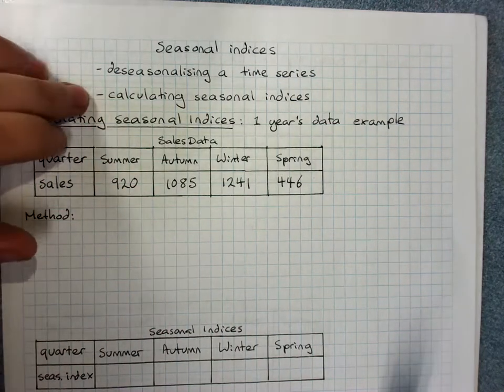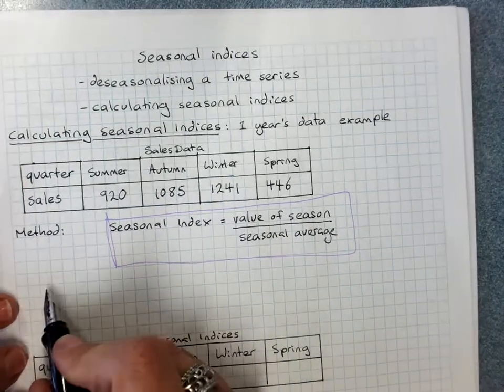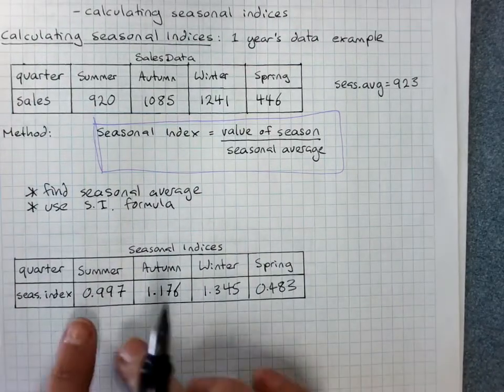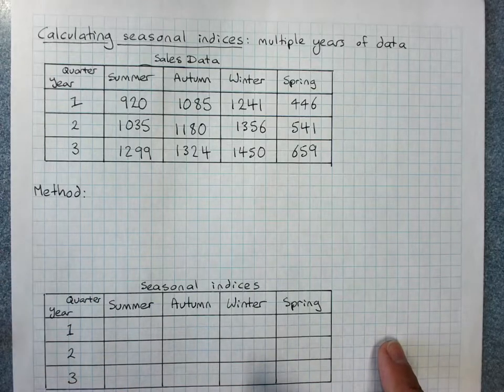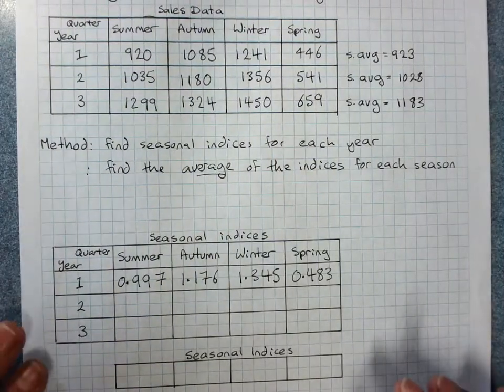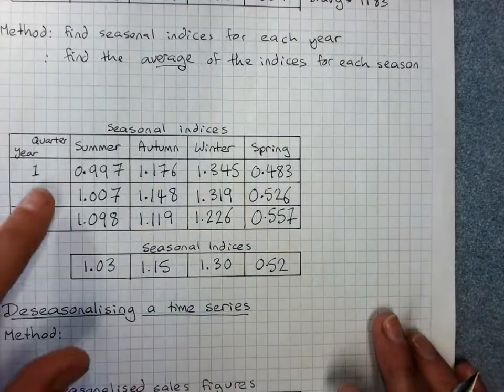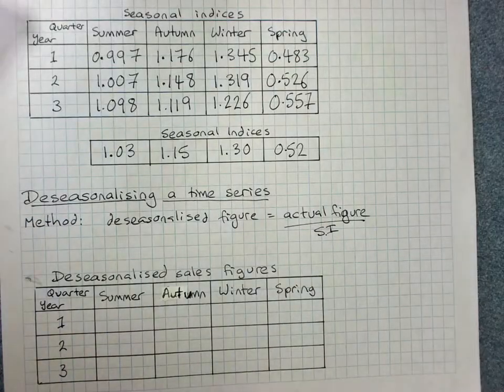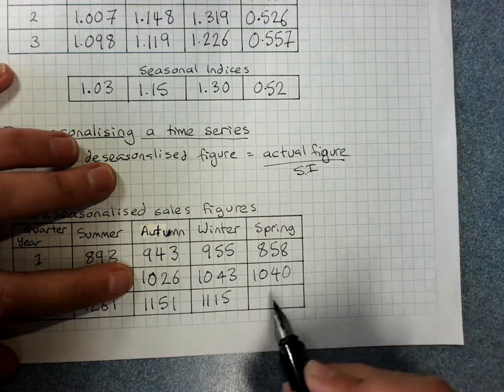Seasonal indices: calculating SI and deseasonalising data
The topic playlists for Australian General Mathematics can be found on my